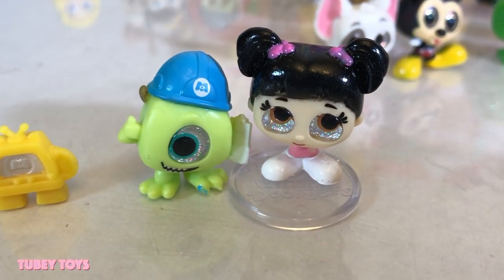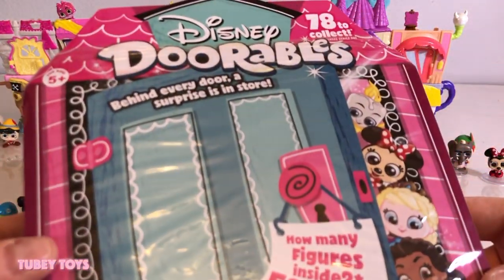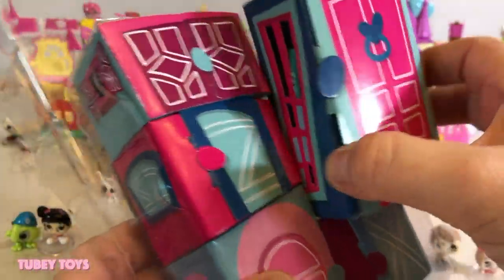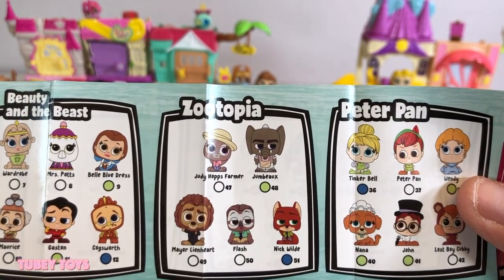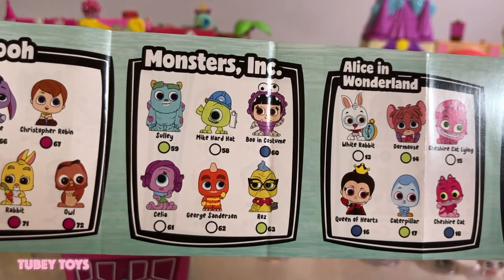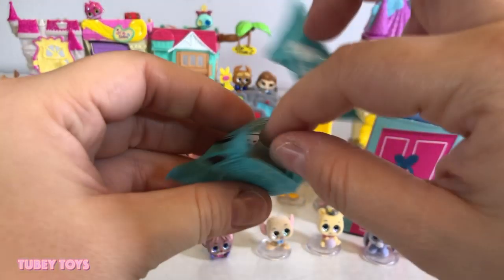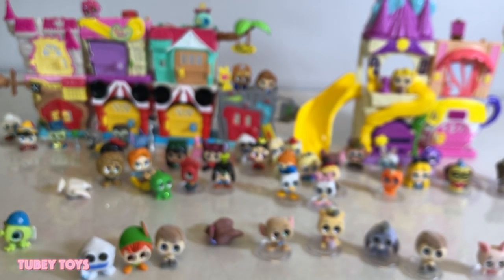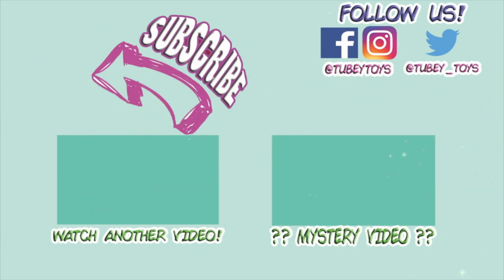New! Disney Doorables Multi Peek Set Our Full Collection Package hottest toy review Tubey Toys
Moose Toys sent us a big box of goodies, so we decided to open the box slowly to savor the flavor of free toys! Inside the box were Pikmi Pops, Mighty Beanz, Little Live Pets Bella the puppy, Disney Doorables, and Little Live Pets Wrapples! We also played Shopkins World Vacation by Pressman Toys. Shopkins World Vacation is a cute game geared for ages five years and up, and perfect for two to four travelers. My son really enjoys playing this game, and pairing it with toy surprises made the stakes higher, so he was really trying to win! He won, of course! Shopkins World Vacation can be found for as a little as $7 at Kmart or $12 on Amazon, which makes a great price point for a gift for the holidays! Plus it include four exclusive Shopkins for your Shopkins collector.